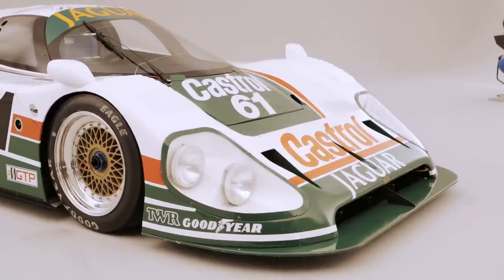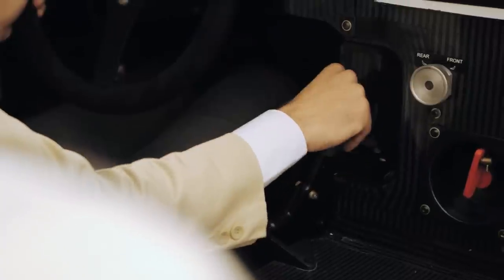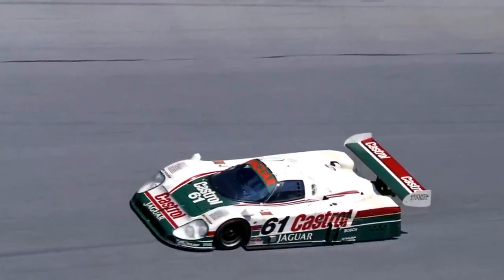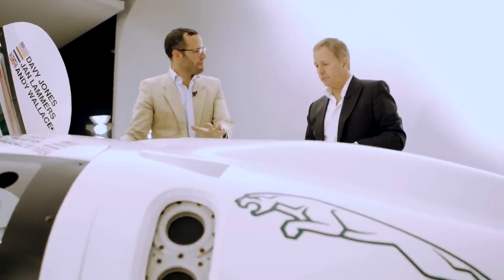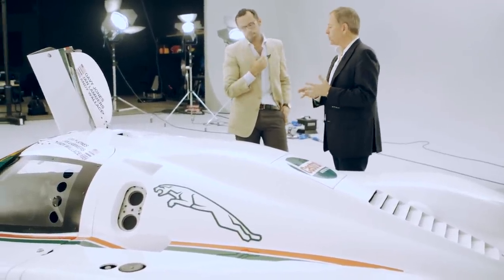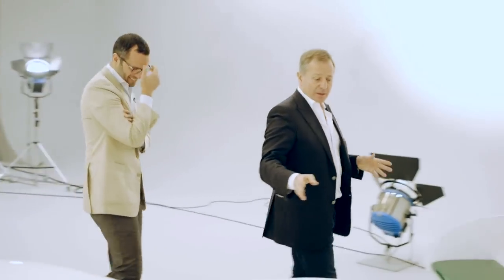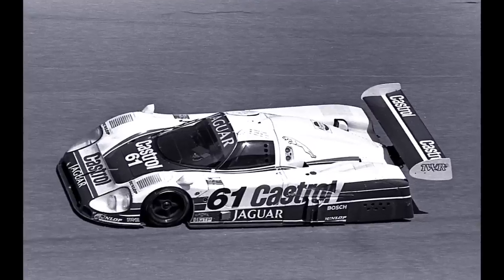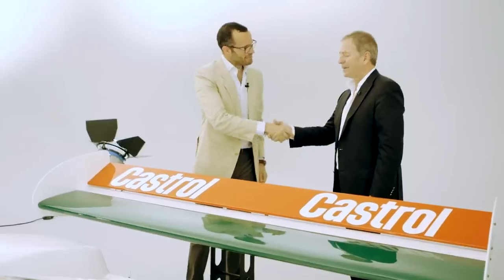Amelia Island 2015: Jaguar XJR-9 (Full Commentary)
• One of only two purpose-built IMSA specification XJR-9s constructed, chassis 388 enjoyed huge record of success through 1988, 1989 and 1990; it's also the sole remaining XJR-9 in IMSA specification.
• 2015 marks 25th anniversary of this actual car’s historic 1990 Daytona 24 hour victory in the hands of Jones/Lammers/Wallace

#388 is the third of just three cars constructed for the 1988 IMSA GT Championship, run by Tom Walkinshaw Racing (TWR), and one of only two chassis ever manufactured as purpose-built IMSA specification cars.

Prior to its most famous victory in 1990, #388 enjoyed two highly successful seasons in 1988 and 1989. In 1988, predominantly in the hands of Davey Jones and Jan Lammers, the car achieved four podium finishes and never finished a race outside of the top seven, a superb achievement that helped the Jaguar team secure third place in the IMSA constructor’s championship, stamping its authority in Group C racing.

During the 1989 season, #388 was an equally strong contender, achieving three front-row starts including a pole position, four second-row starts and eight overall podium finishes. The ‘89 season saw Price Cobb and John Nielsen join the car’s driver roster, leading it to a remarkable record that saw it finish on the podium for two-thirds of all the races it competed in.

By the start of 1990 season, #388 was fully developed into XJR-12 specification and went on to famously win the season’s headline event, the 24 hours of Daytona, in the hands of Davey Jones, Jan Lammers and Andy Wallace. The victory was an unquestionable high point in Jaguar’s illustrious endurance racing history, especially after having finished second overall at Daytona in 1989. It also secured a podium finish at Sebring in 1990.

Max Girardo, Managing Director, RM Auctions Europe, says of the car: “It is a true work of art that effortlessly blends great design and engineering with incredible performance. The lines are fantastic—it appears fast even when standing still—and then there’s the massive V-12 engine that can help propel it to a blistering 240 mph. Despite all this, it is not an intimidating car. Having driven it recently, I can attest that it is a delight to drive and easy to handle.”

For further event details, including a frequently updated list of entries, please or call toll-free ( outside North America).